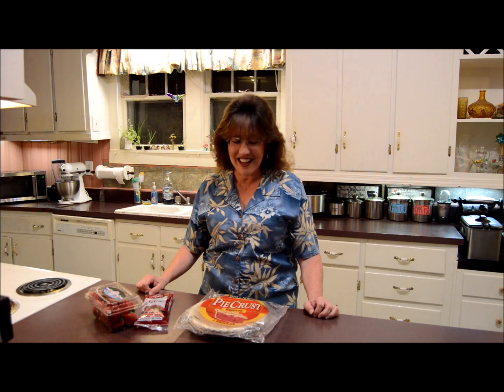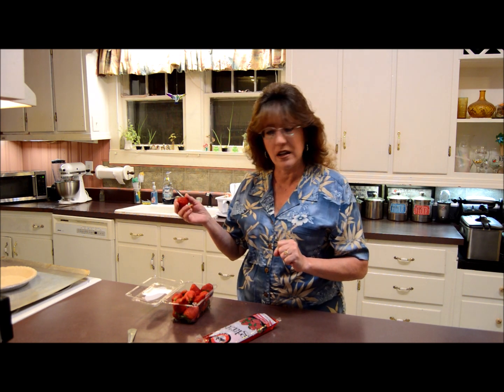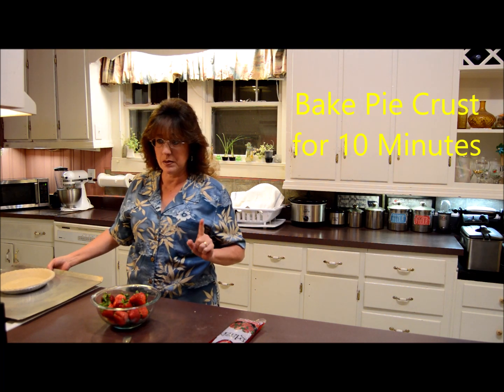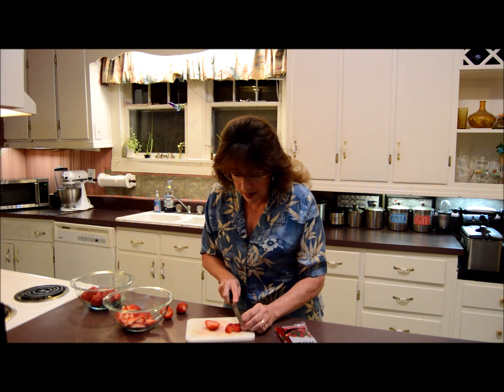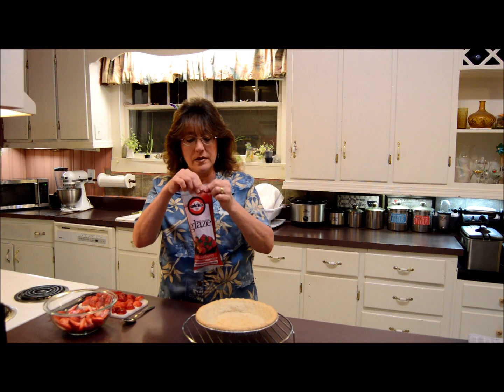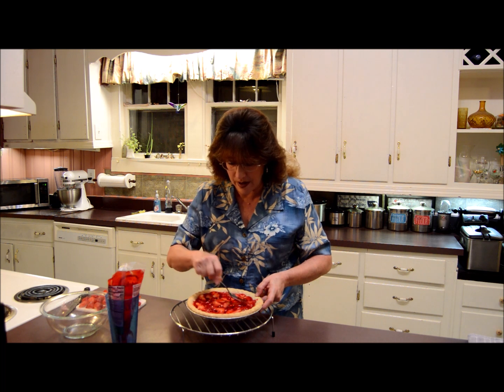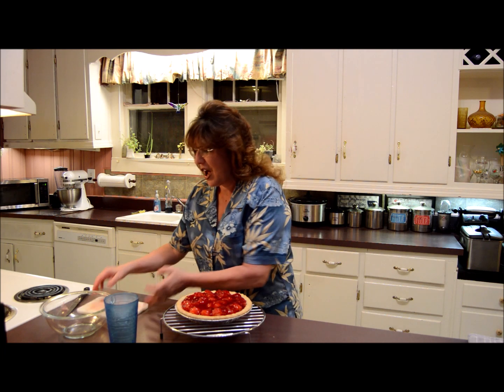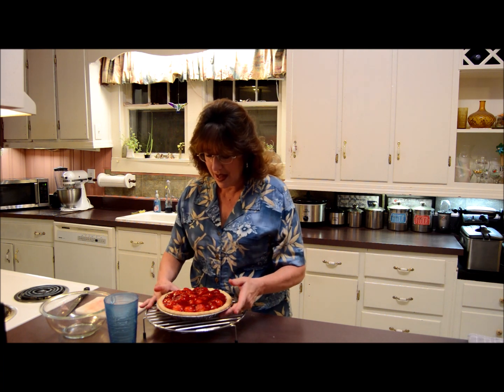How To Make a Super Easy Strawberry Pie - Sweetheart Valentines Day Special, Get-together, Event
How To Make a Super Easy Strawberry Pie - A Great Sweetheart Valentines Day Special

INGREDIENTS:  Listed Below. Also, I tell you the amount of each ingredient, as I use them in video.,

Cool Whip,
Strawberries,
Glaze,
Pie Crust,
Whipped Topping,

I really hope you and your family try making this delicious pie.  There are only a few simple ingredients, and it is very easy to prepare. Also, as to keep this recipe as simple as possible, I chose to use a store-bought crust. The strawberries are refreshing, and the glaze filling adds a touch of sweetness. You can decorate the top of the pie like I did, or eat it as is. My family and I really like this pie. Great Sweetheart Valentines Day Special.   Enjoy!

 I make my video's mostly in real time, demonstrating how to do things, so that way you can cook right along with me if you want too. I also teach all kinds of hints and secrets along the way.

I have prepared, showed, and explained in detail how to make these foods. I hope you all like the way I teach, and I hope that I have offered you some useful information.

I thank everyone for taking the time to watch my video. Let me know if you like it. Thanks everybody. Until next time, Bye!